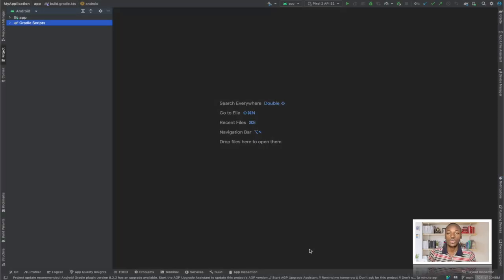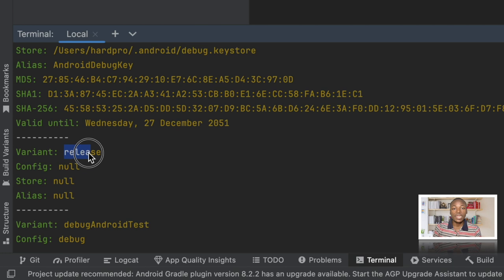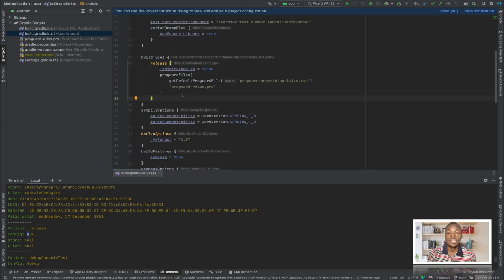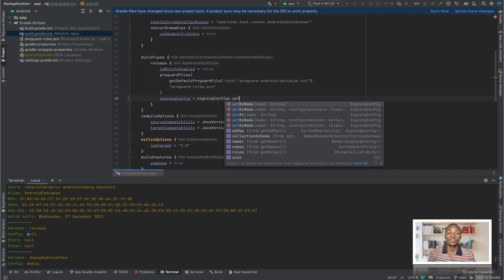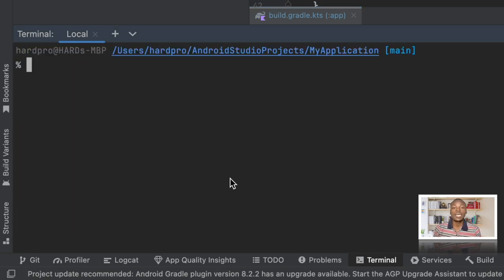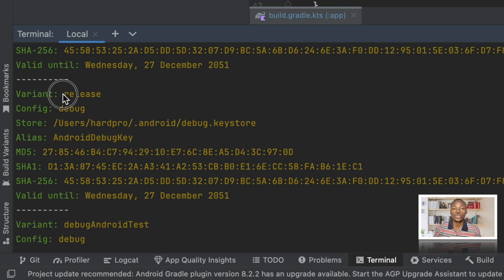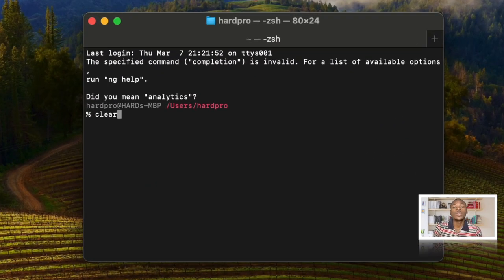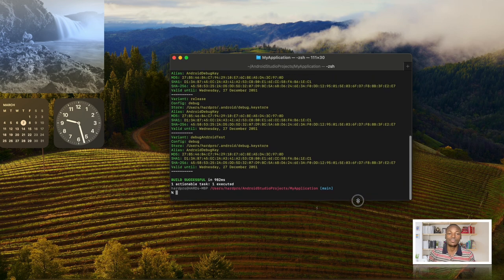Pro Tip: Find Your App Signing Keys With A SIMPLE COMMAND In Android Studio 🚀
Are you searching for your sha1, sha256, or md5 signing keys? find them with a simple command line with and even without opening Android Studio!

00:00 Introduction
00:30 Signing Keys With The Android Studio Terminal
02:55 Signing Keys With The System Terminal
03:40 Outro